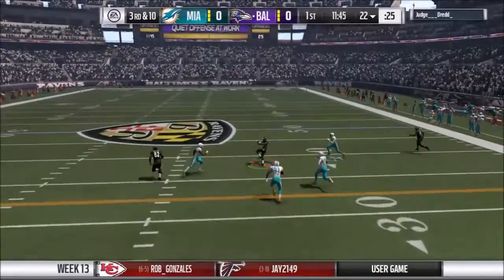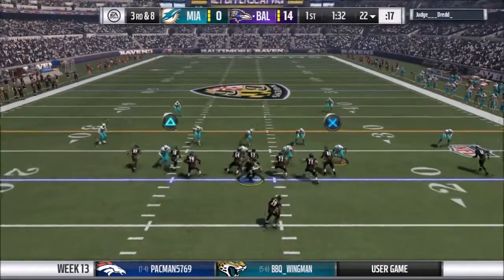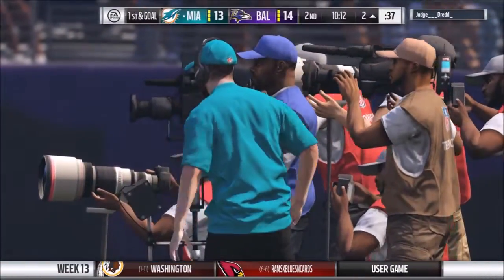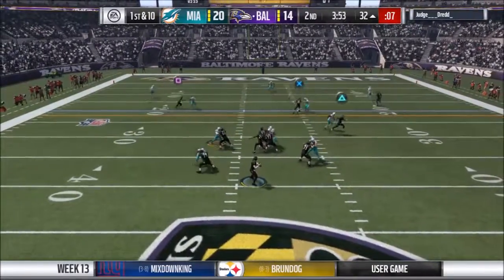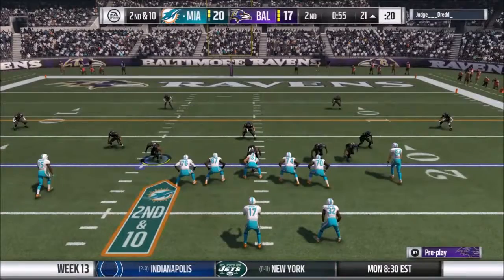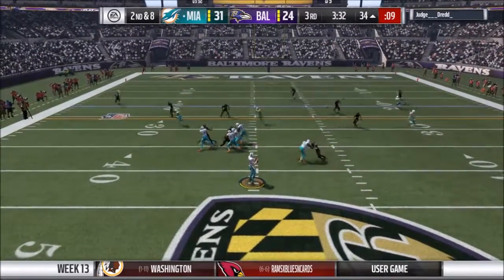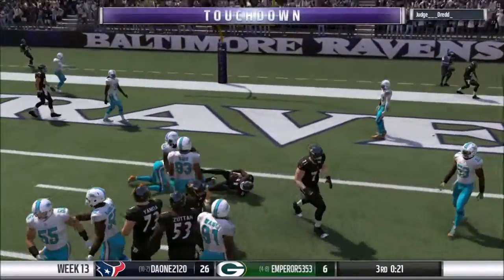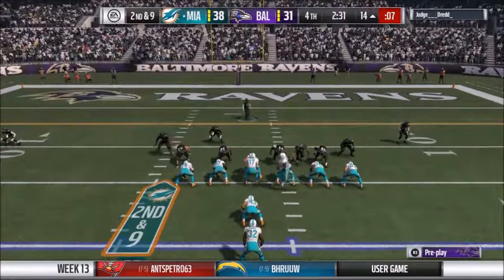Ravens VS Dolphins Season 1 Week 13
BSFL CFM Madden 17. BSFL is a sim league with non-switching rule. It's been around since Madden
12. I've been playing with the ravens in BSFL since Madden 15.

Madden 17: Rushing
Madden 17: Passing
Madden 17: CFM
Madden 17: BSFL

Madden 17:BSFL CFM Online Franchise